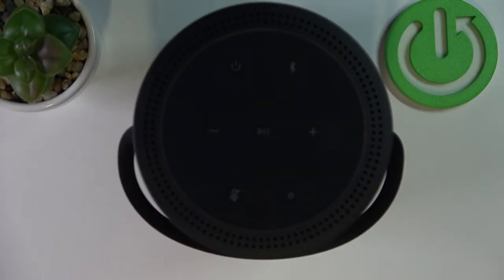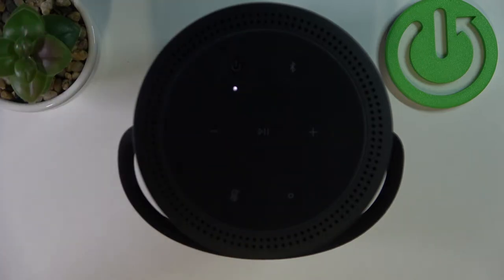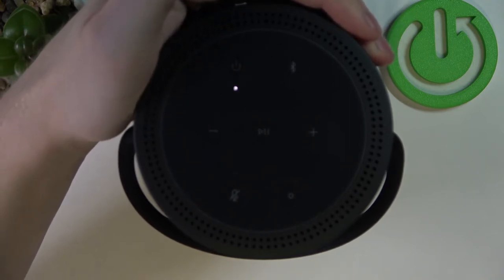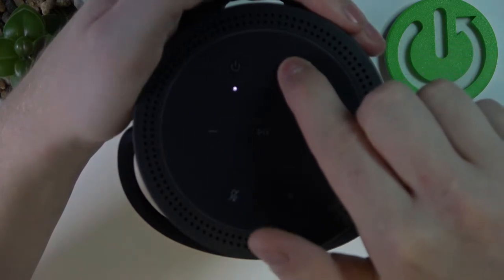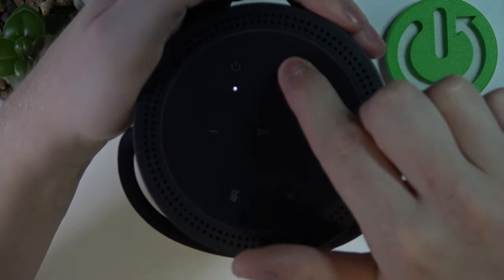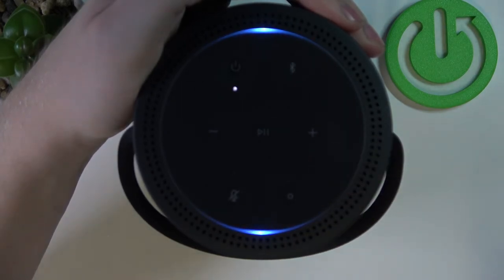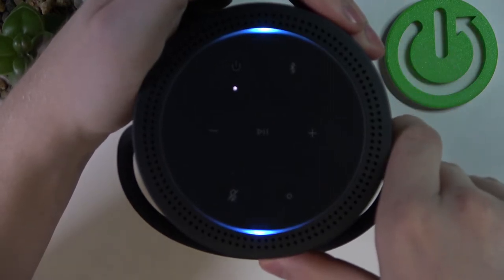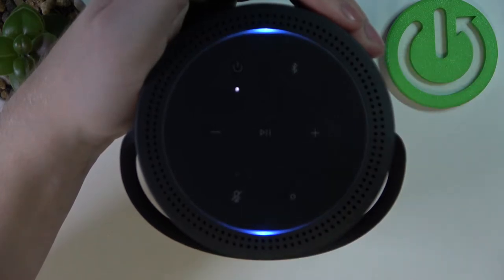How to Enter Pairing Mode in Bose Portable Home Speaker?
When you activate pairing mode on your device it will be visible to other devices, allowing you to pair these devices together wirelessly via bluetooth. In most cases pairing mode is automatically activated when you turn on the device, but sometimes you have to activate it manually, and that's what we'll show you in this tutorial. When the pairing mode is active, your device will emit a characteristic sound, a voice message or led indicators will blink quickly.

How to Activate Pairing Mode in Bose Portable Home Speaker? How to Enable Pairing Mode in Bose Portable Home Speaker? How to Switch On Pairing Mode in Bose Portable Home Speaker? How to Turn On Pairing Mode in Bose Portable Home Speaker? What is the procedure for entering Pairing Mode on the Bose Portable Home Speaker?